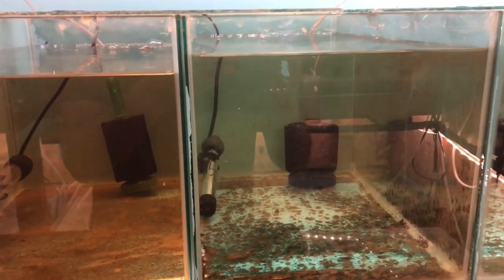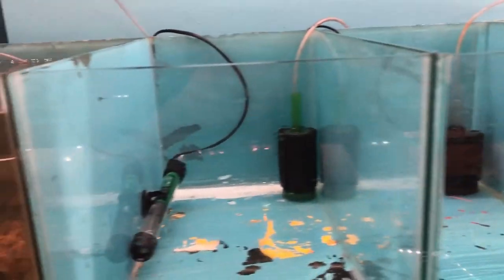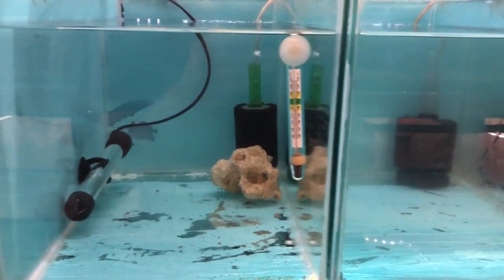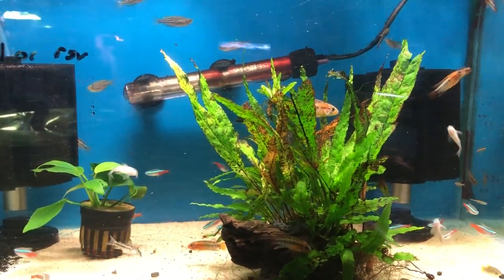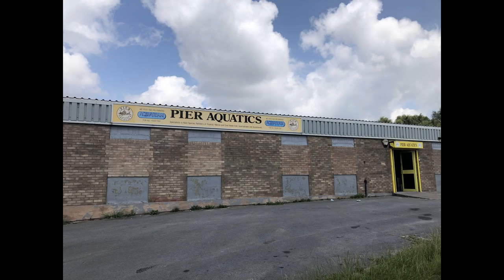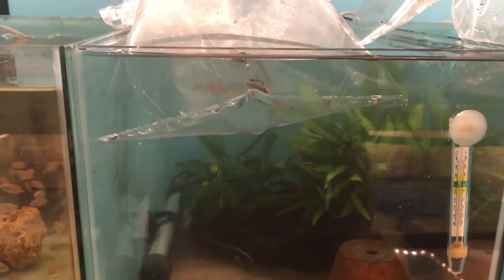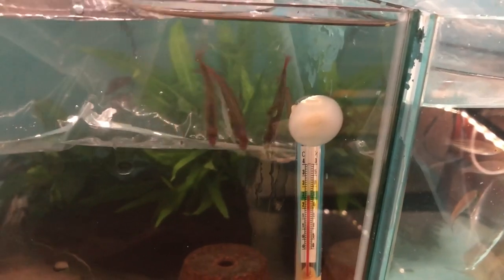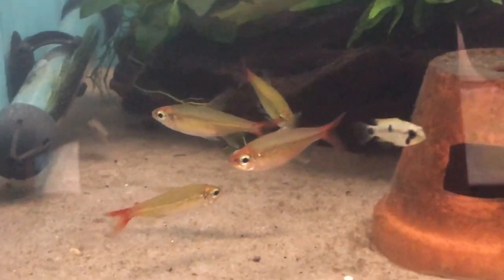A Visit to Aqualife & Pier Aquatics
Shopping for some new species for a Breeding Project at Aqualife & Pier Aquatics.  Apistogramma pantaloon, Skull Creek Rainbow Fish & Colletti Tetra.